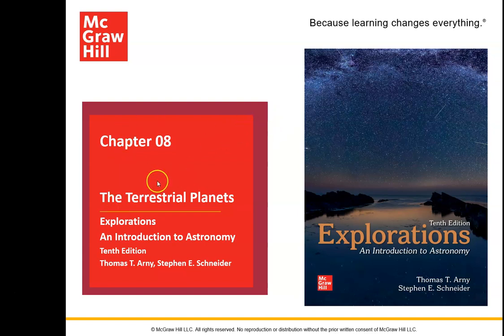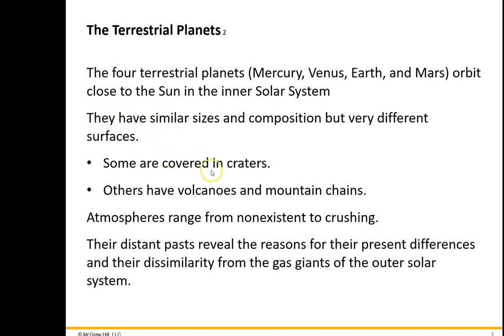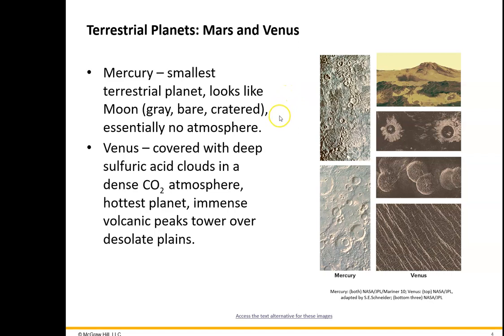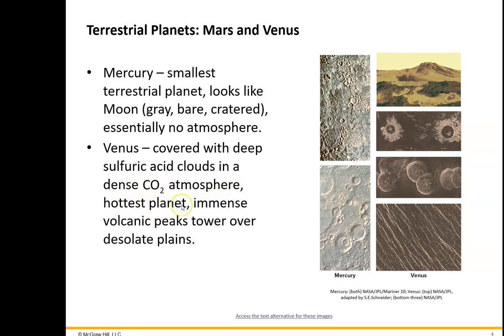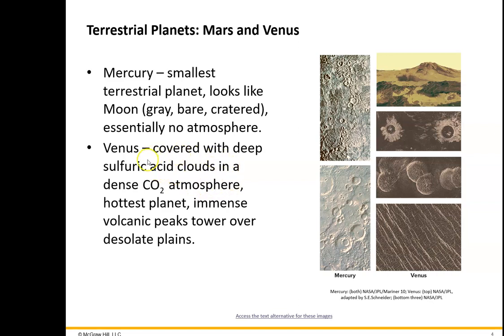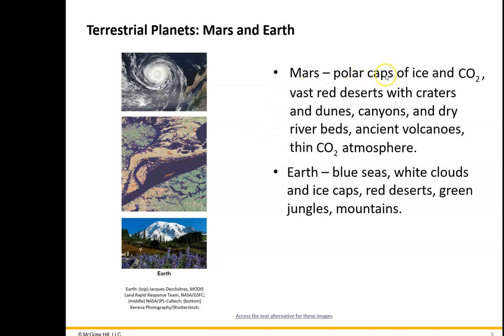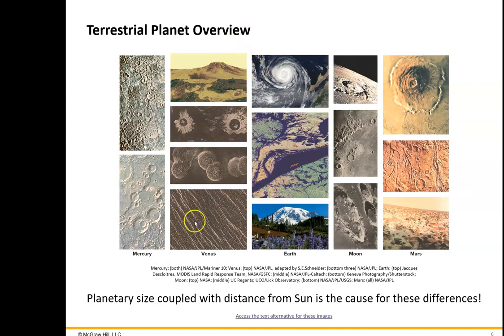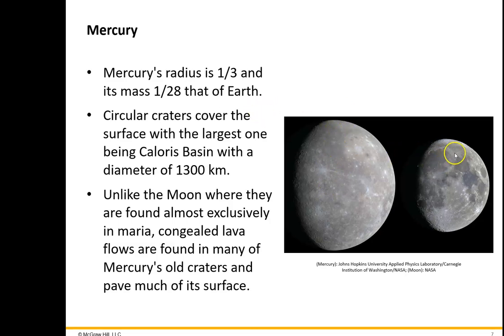ch8 part A